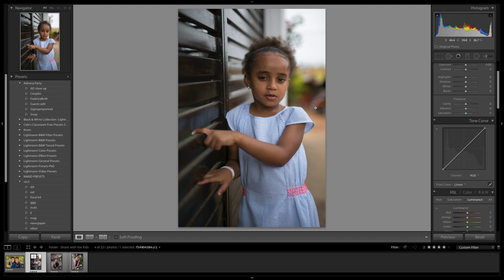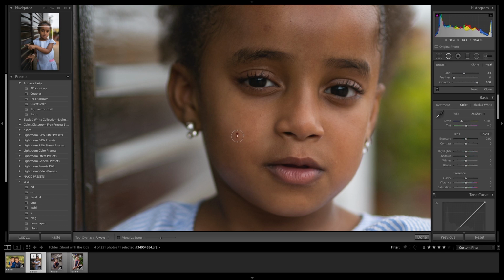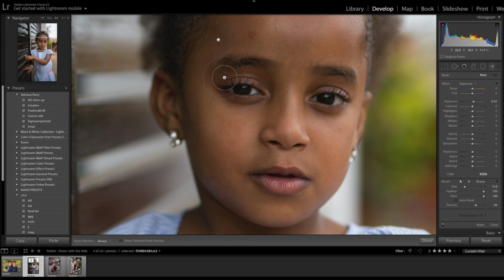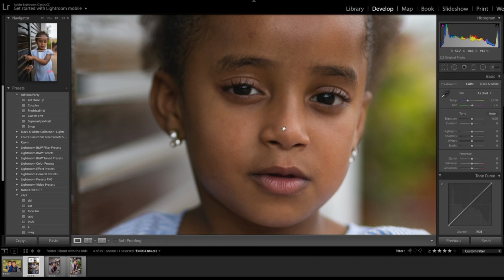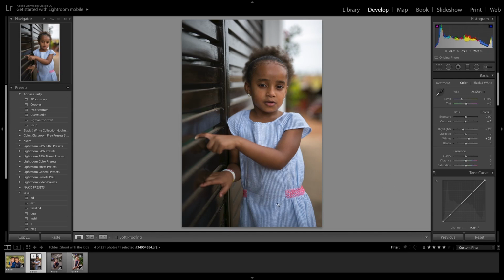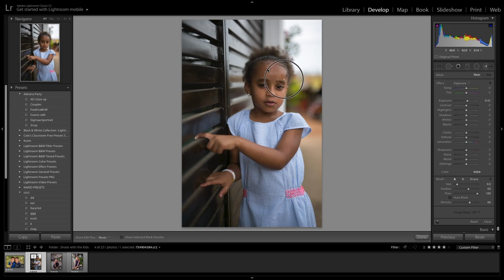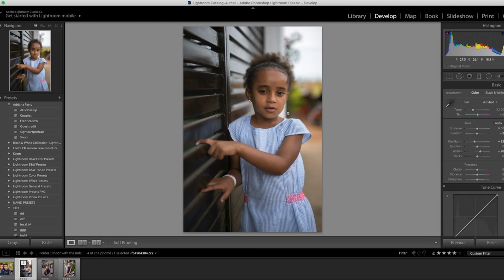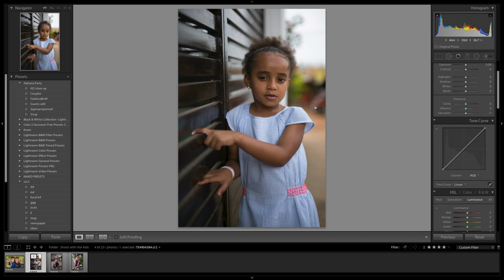5 Essential LIGHTROOM tips n tricks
It's Pro Tip Tuesday,

In today's video i share with you some essential lightroom tips and tricks to improve on your Lightroom editing and possibly speedup your work flow.

Feel free and drop your comments & questions in the comments below. share this video with any of your friends who might be in need of such content and don't forget to Subscribe for more.